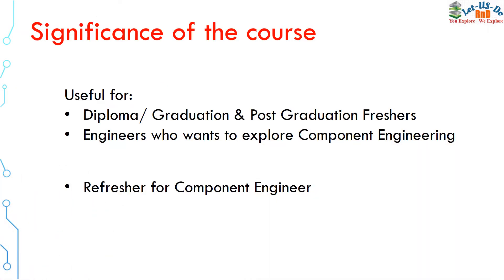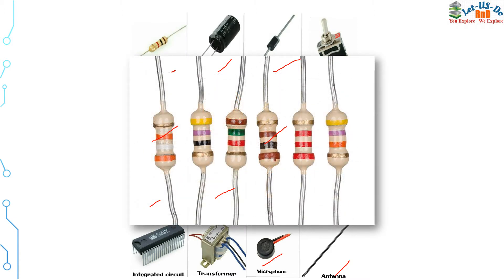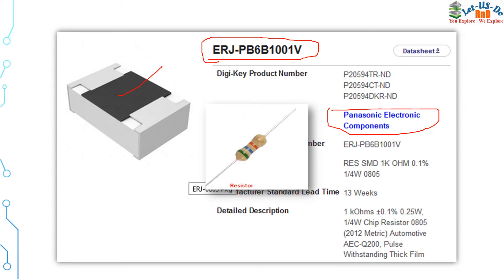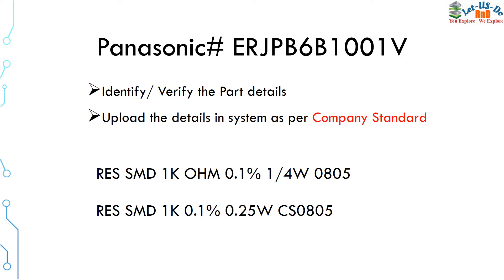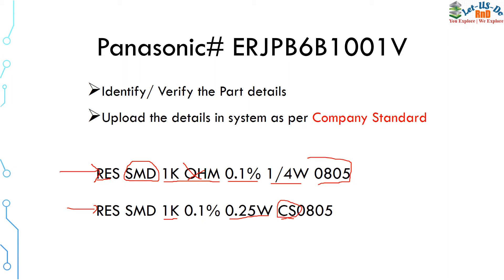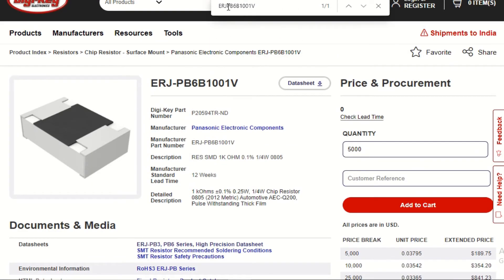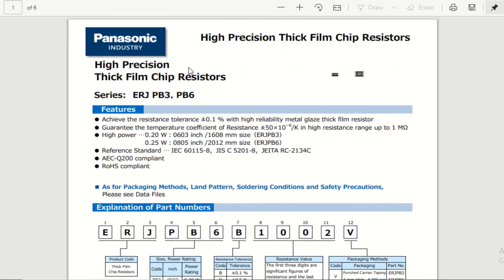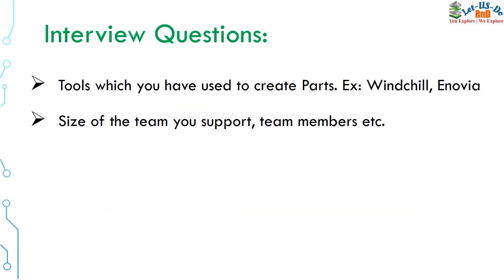Components Parameter Verification & Part Creation